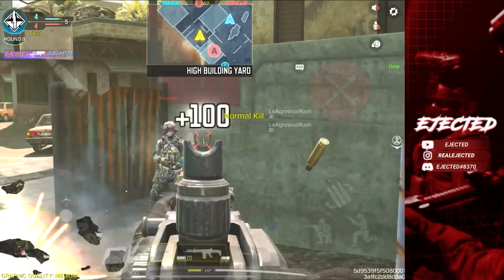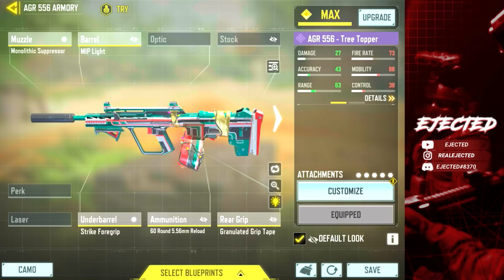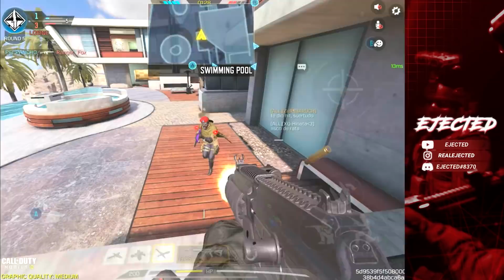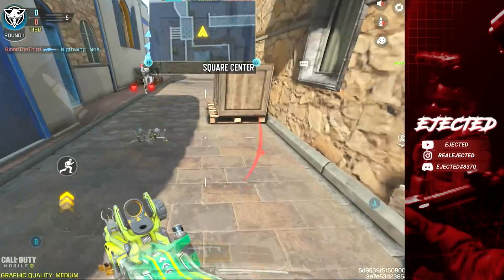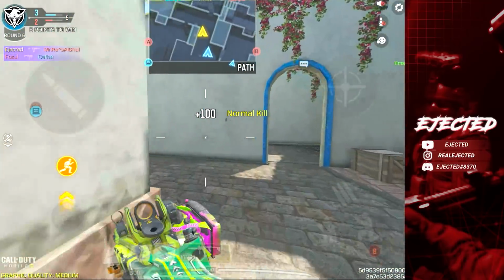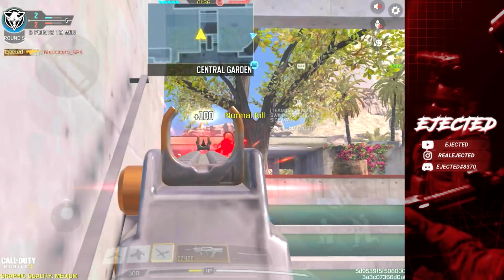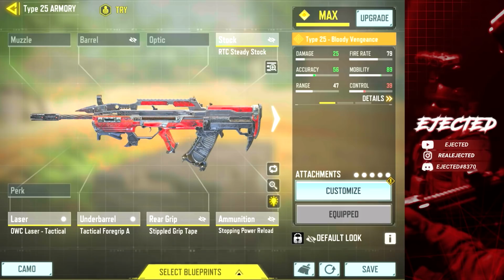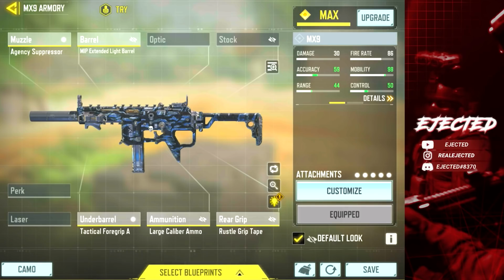Top 10 SND Loadouts Cod Mobile ( Season 6)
top snd loadouts season 6 season snd loadouts
Hello guys, this is your guy Ejected, coming back at you with another call of duty mobile video to the channel. In this video, I will be showing you guys the Top 10 loadouts in call of duty mobile. Having perfect aim isn’t the easiest thing to have, but with a lot of experience and practice, you guys can master it. Anyways, I am signing out and peace out.